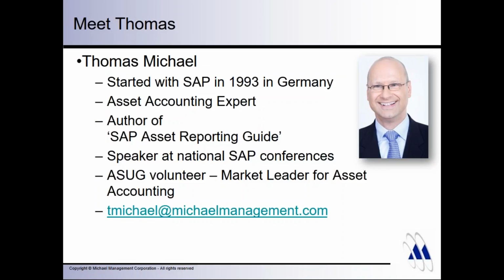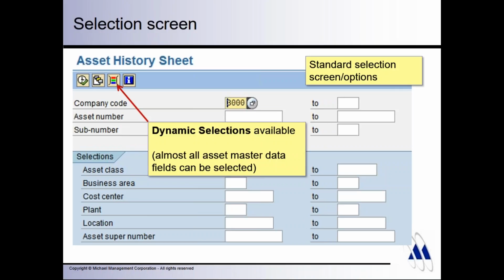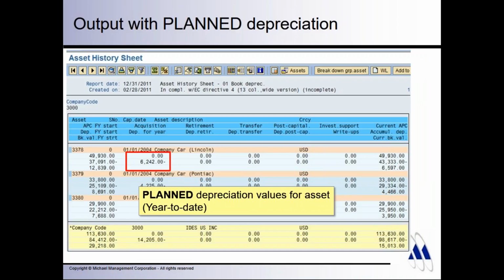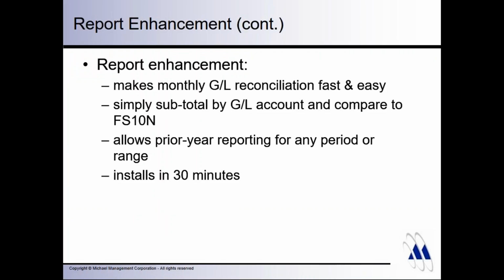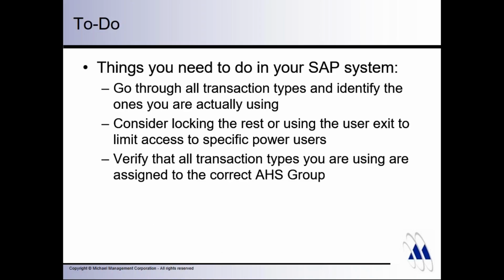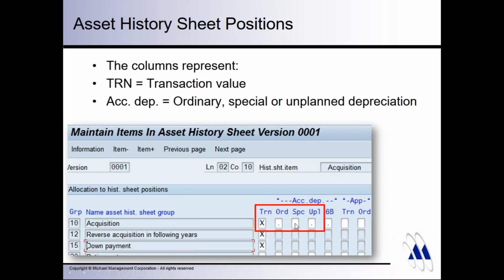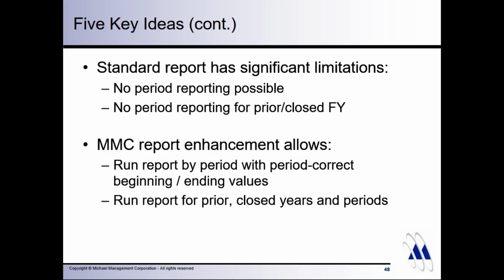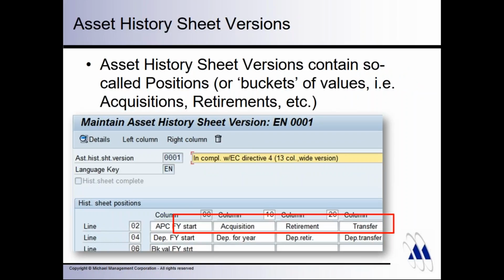Webinar: Expert Guide to the Asset History Sheet Report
The Asset History Sheet report is by far the most powerful report in SAP Asset Accounting because it combines asset balance reporting with transactional reporting. However, it is not simple to use or configure. In this webinar you’ll learn how to run, use and configure this powerful report including:

- Why the Asset History Sheet report is so important

- How to use this report correctly

- Correctly configure the report to get the most out of its capabilities

Leave this webinar with a clear understanding how to use this report at your own company to enable powerful asset reporting capabilities.